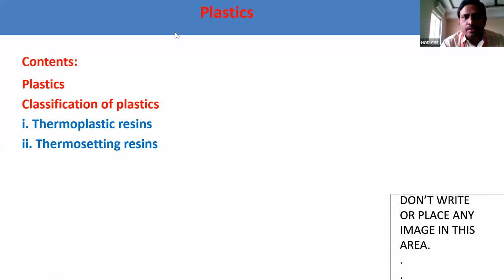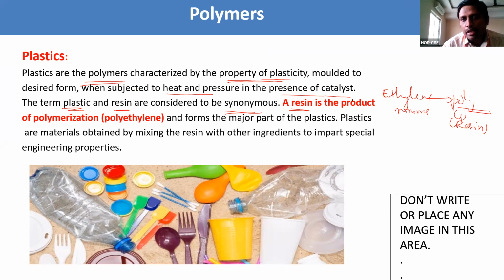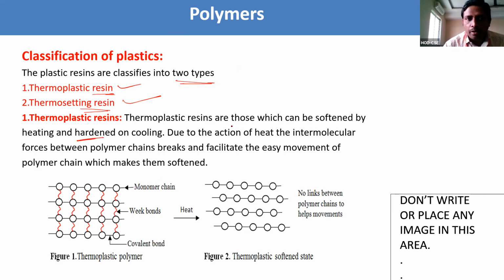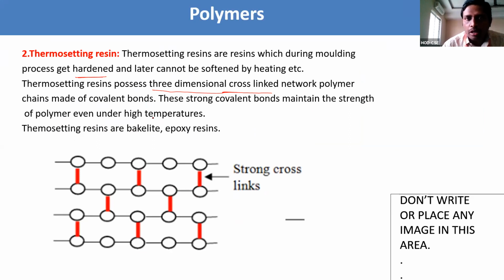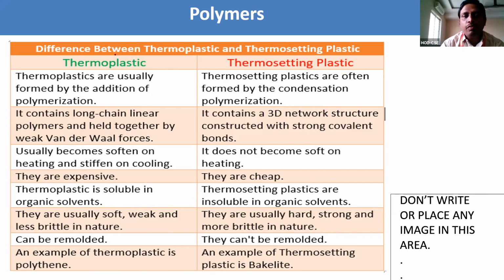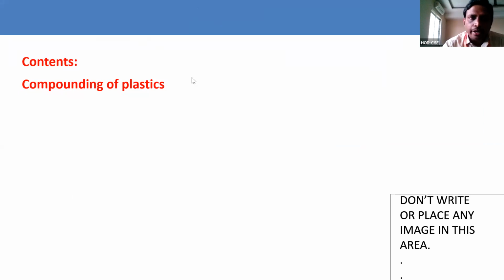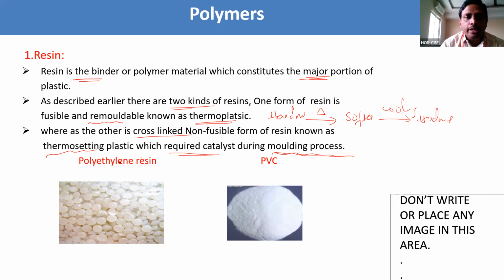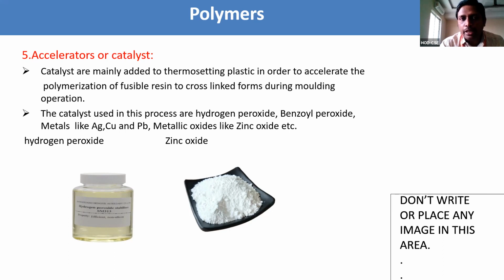Plastic Classification of Plastic by G Mahesh